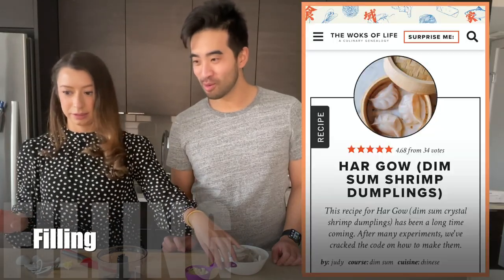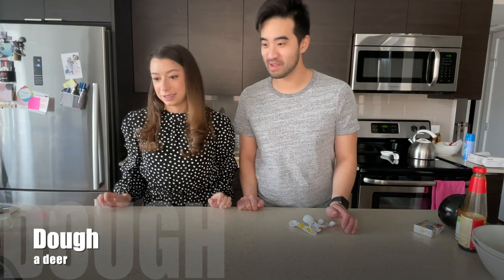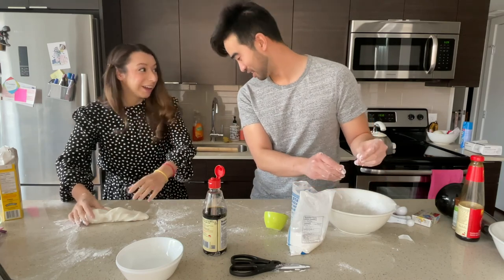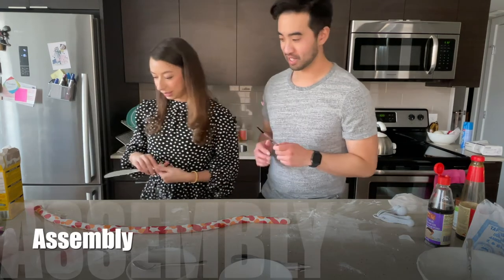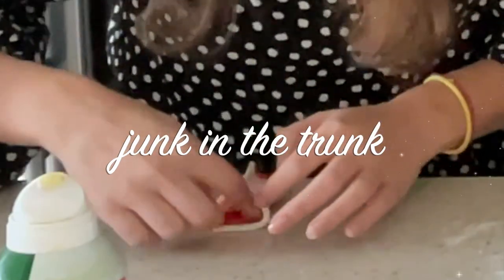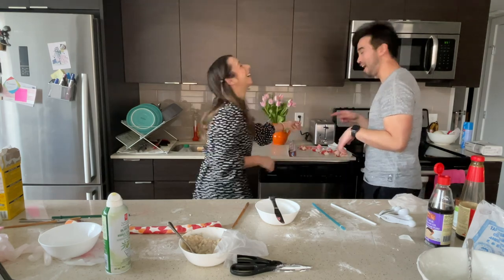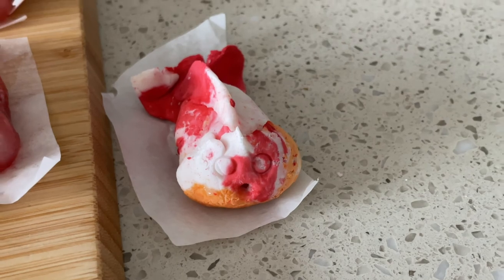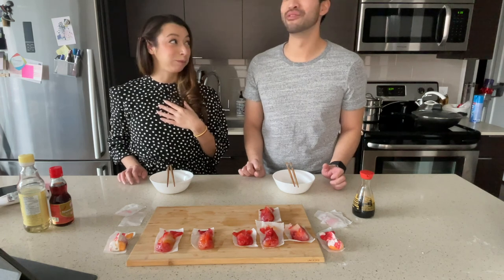MAKING GOLDFISH HAR GOW 蝦餃 | success!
Have you ever gone to dim sum and thought why aren't these Har Gow shaped like goldfish?? Look no further than this video, we attempt the incredibly adorable Goldfish Dumplings (with a shrimp filling). We both highly recommend trying these out not only were they delicious/ho sik;) but they were also ALMOST too cute to eat. almost tehee!

We followed 3 different recipes to make this, The Woks of Life recipe for the filling and dough, the *original creators post on Facebook Minmin Chang and Angela Italian Kitchen - Dolce & Salato on YouTube for how to make the Goldfish shape.

We have made it to 65!!! We are so thankful to everyone of you that subs, likes and comments! I'm sorry I have been posting as much, today is actually my birthday 🥳 (Alex, the girl) so this is my gift back to all of you! DIMSUM!